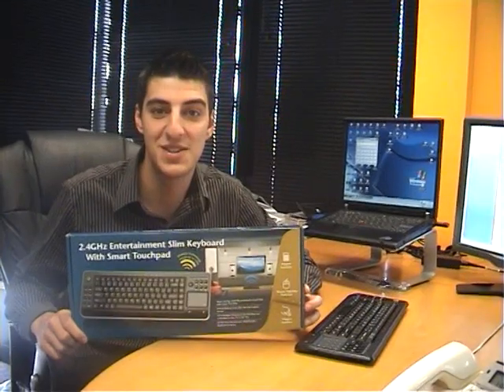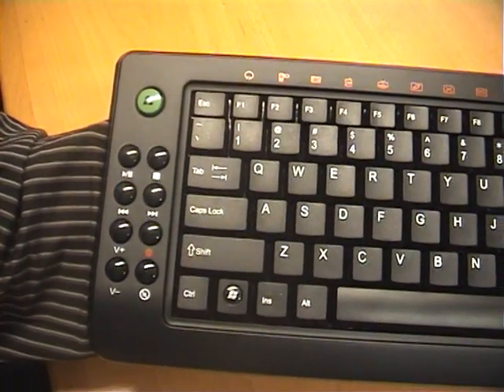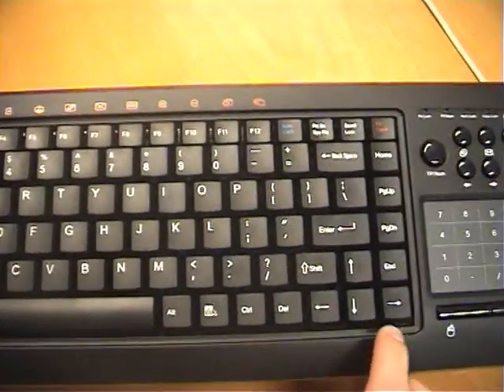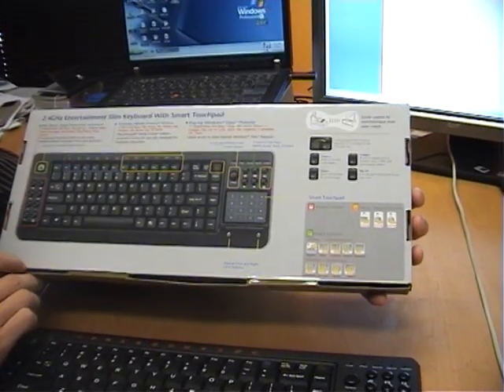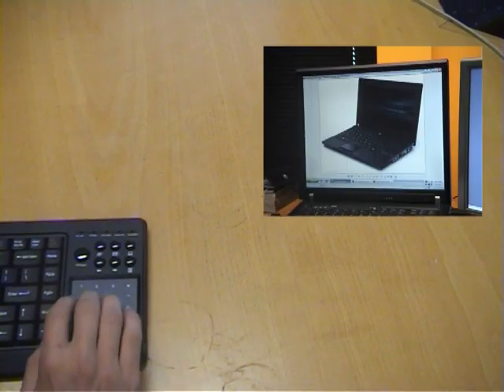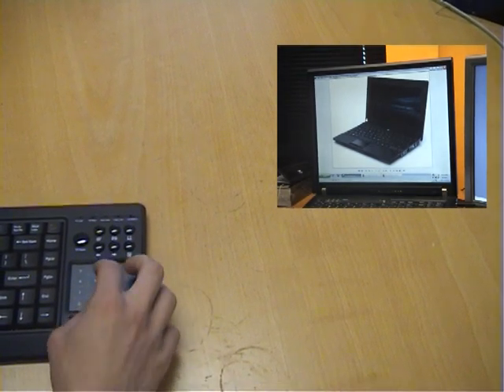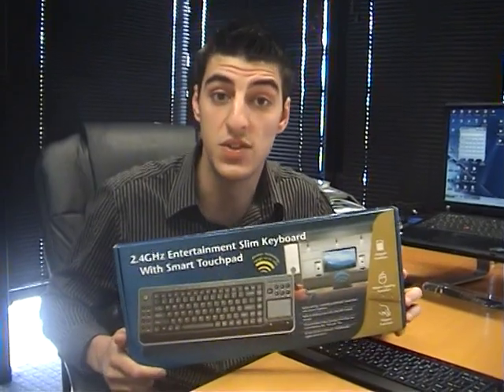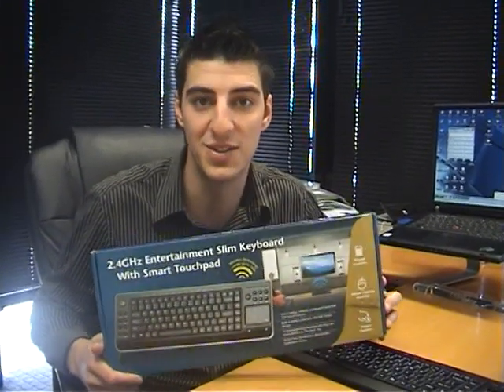City Software Entertainment Keyboard with Smartpad Demonstration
A quick little demo to demonstrate multi-touch gestures on the new Entertainment Keyboard with Smartpad.